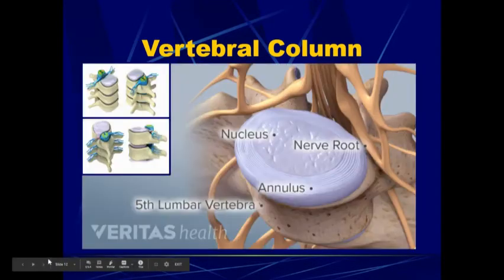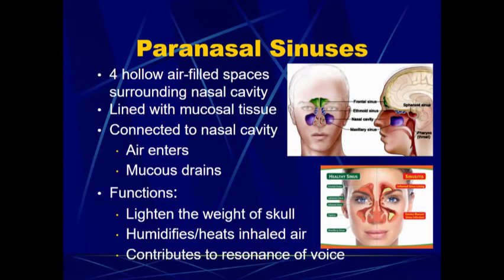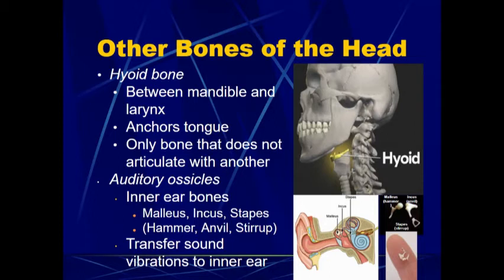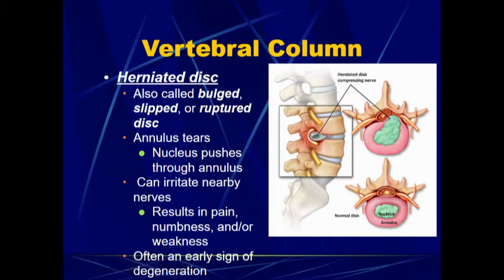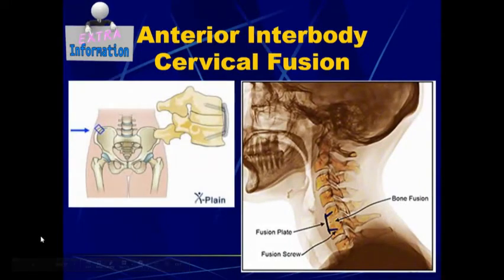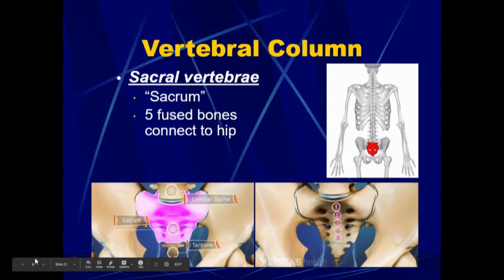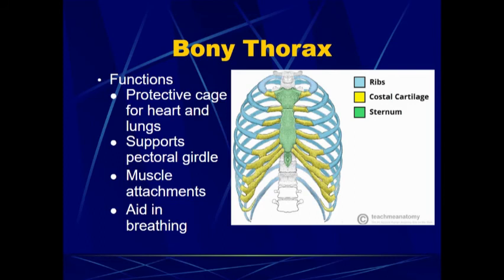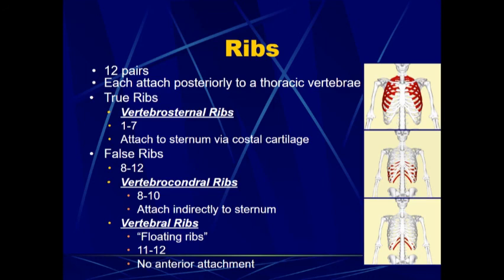Axial Skeleton Notes Explanation